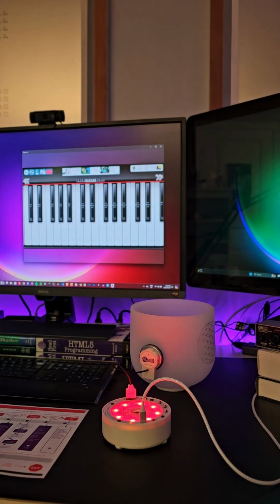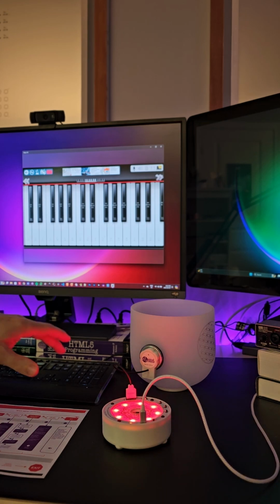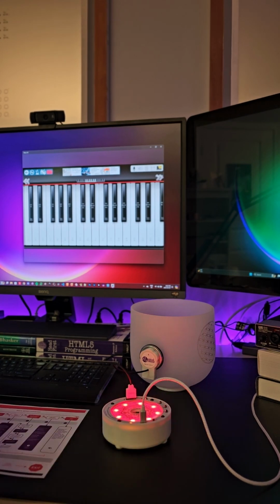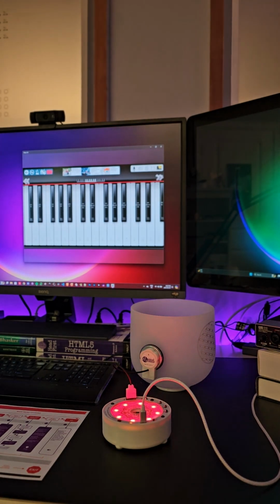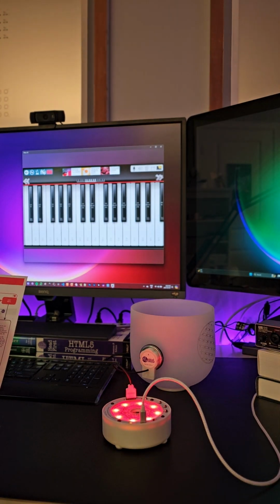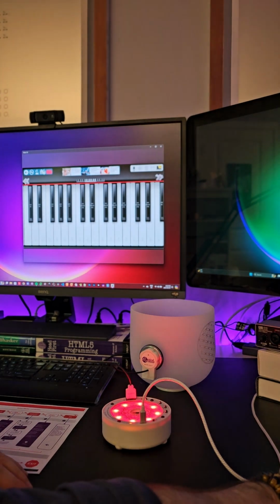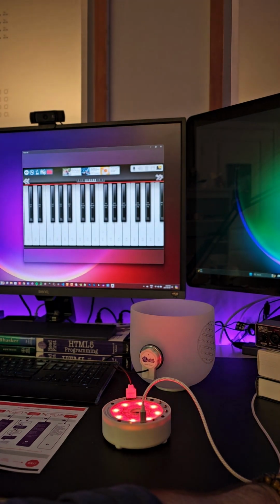Musical Mushroom Setup - (7) MIDI Control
Musical Mushroom setup instructions - MIDI control.

The patent pending Musical Mushroom® technology - Control your signing bowls with simple hand gestures!